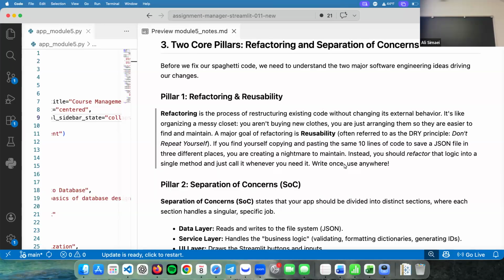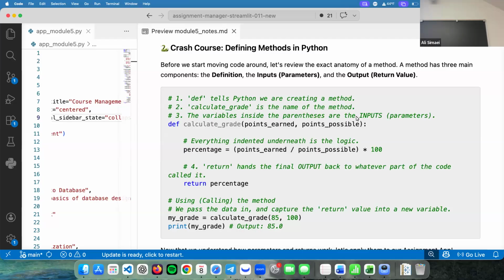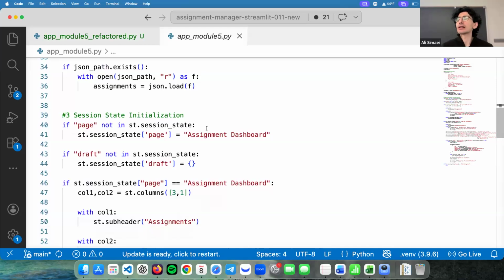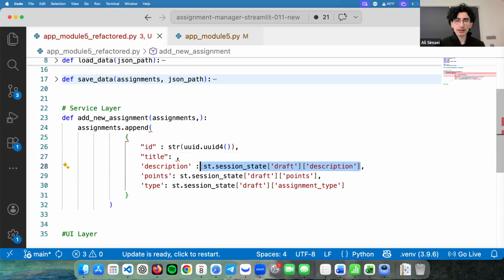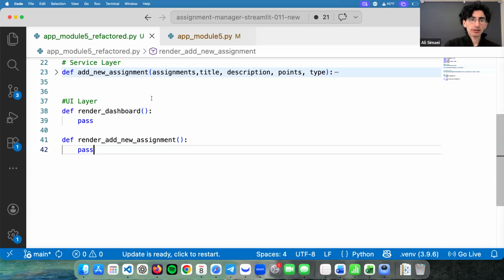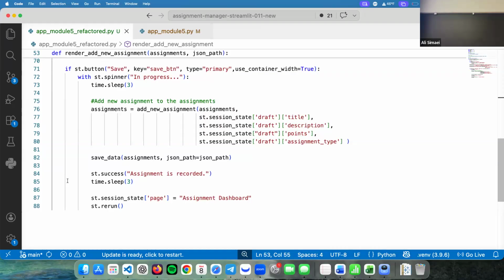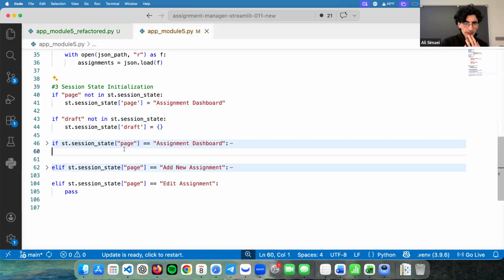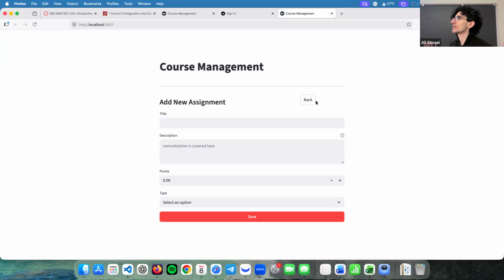MISY350 Module 5: Refactoring with Methods - Day 26 Apr 8